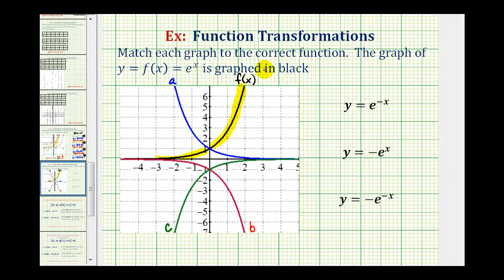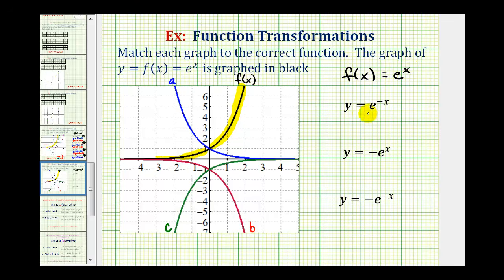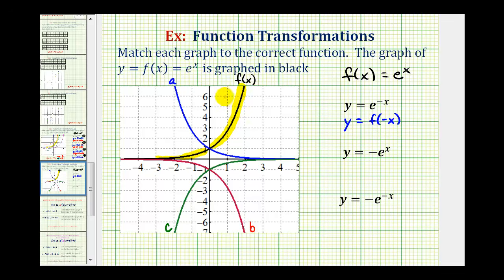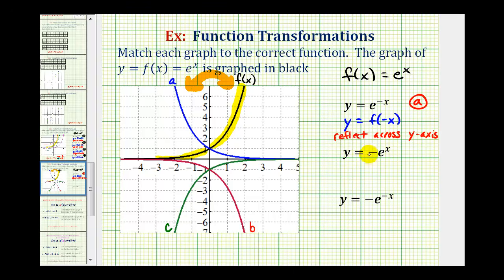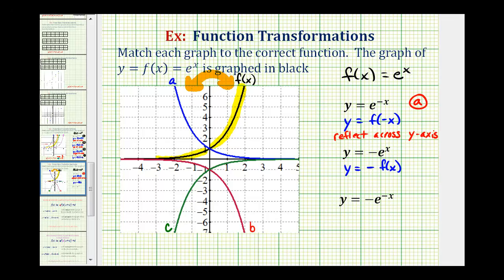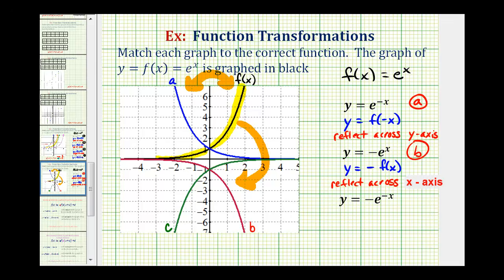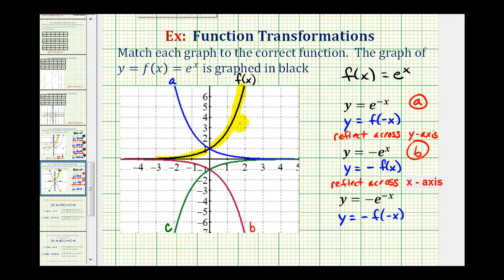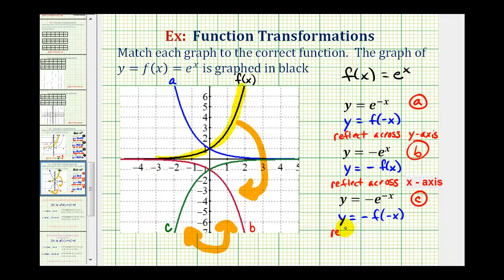Ex: Match the Graphs of Reflected Exponential Functions to Equations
This video explains how to recognize the type of reflection by writing a given function in terms of the basic function f(x).